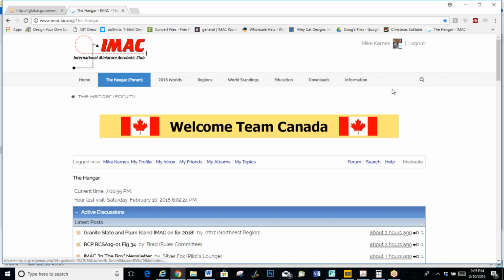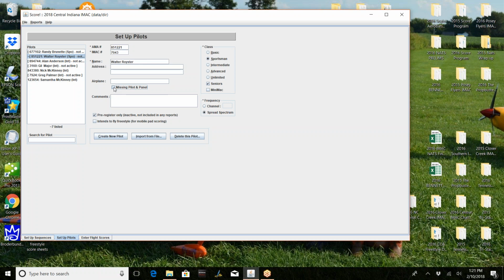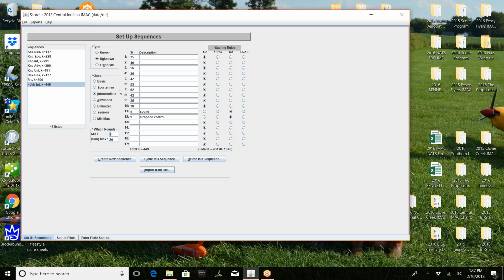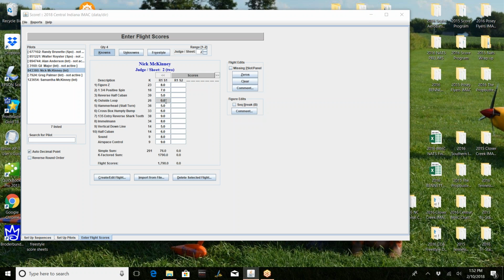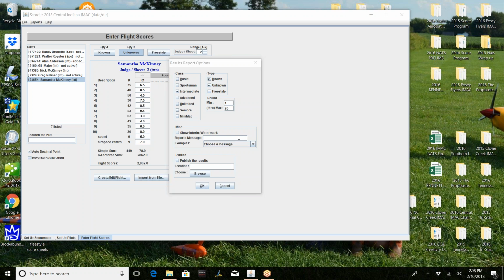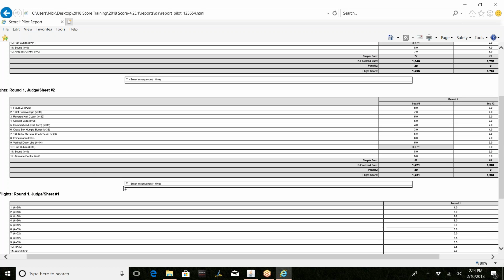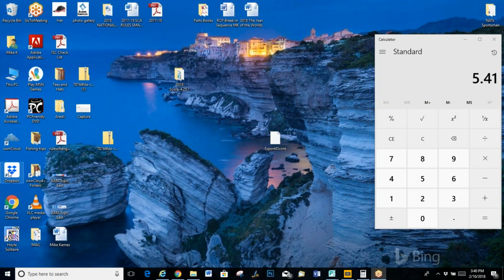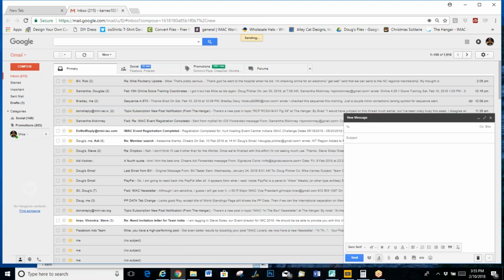2018 02 10 13 05 Online 4 25 1 Score Training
This is the recorded GoToMeeting we had for IMAC Score 4.25.1 class on 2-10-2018. From download of program to setting up preferences for a contest, and entering pilots into the program and flights including unknowns entry and score entry. Taught by Mike Karnes, Samantha McKinney and Doug Pilcher.